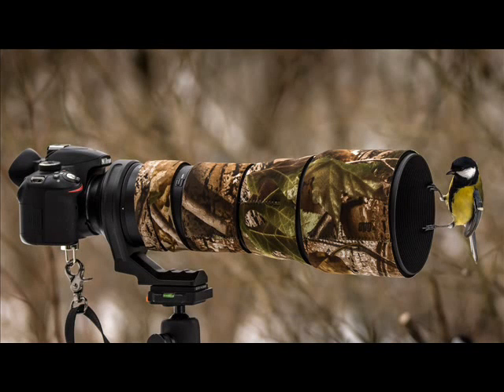What is Corneal Collagen Crosslinking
What is Corneal Collagen Cross-linking?
As I’ve already mentioned that Corneal Collagen Cross-linking (CXL) is a surgical procedure to slow-down or to halt the progression and even to reverse the keratoconus to some extent in rare cases. This improvement happens due to flattening of cornea. Thus cross-linking has emerged as a wonderful technique to help keratoconus patients.
Now it is possible to reduce the number of corneal transplants in most of the cases. If your keratoconus is progressive in nature then you should not postpone the decision to have C3R. Cross linking surgery procedure involves Riboflavin (Vitamin B2) and UltraViolet-A (UV-A, 365 nm) light.

This helps in strengthening of the corneal structure with the formation of new bonds in collagen strands. It has been found that C3R can strengthen the corneal structure by up to 300% and that is good enough!!!
point no. 3
Procedure of Corneal Collagen Crosslinking (C3R/CXL)
Let’s now discuss the procedure of Corneal Collagen Crosslinking in more detail...
To perform C3R, Topical Anaesthesia (anaesthetic eye drops)  is used to make the whole surgical procedure almost painless. So you will be awake during the whole procedure!!!
You can see what the surgeon is doing with your eyes. Generally single eye is treated at a time. Now riboflavin (Vitamin B2) eye drops are applied and eyes are exposed to UltraViolet-A (UV-A, 365 nm) light for 30 minutes duration. So why Riboflavin and UV-A are used together? Because the interaction of Riboflavin with UltraViolet-A is responsible for the formation of extra bonds between the molecules of collagen. This leads to stiffening of the cornea.

After finishing the treatment, the eye doctor applies antibiotic eye drops to prevent any kind of infection after the surgery. Bandage Contact lenses could also be used to prevent any injury to the eyes and for safety purpose. These contact lenses need to be worn until the next follow-up visit to your eye doctor.